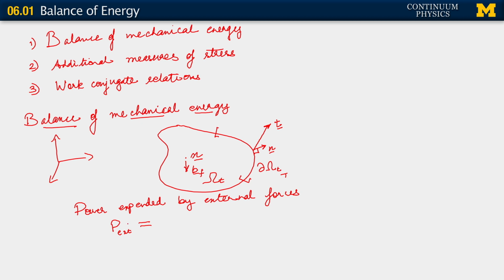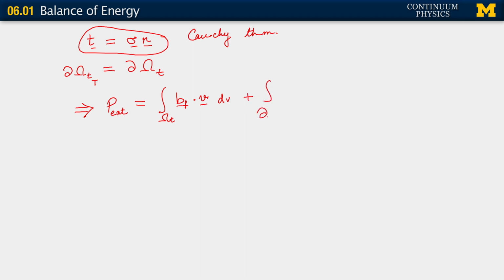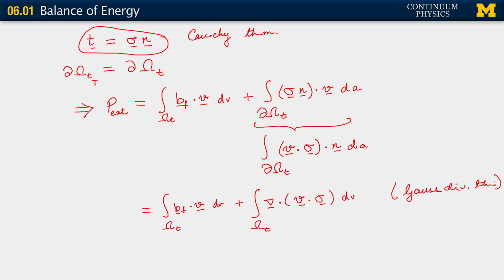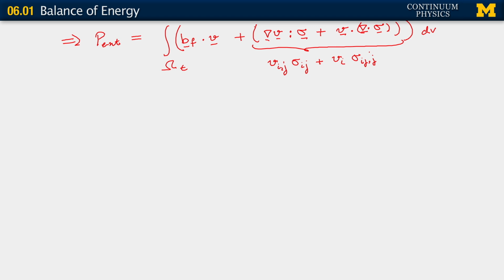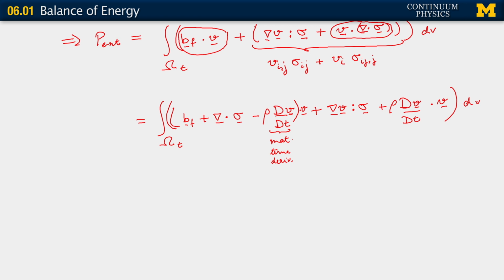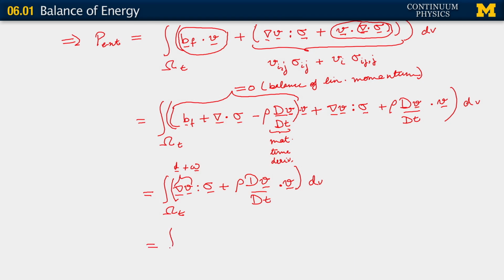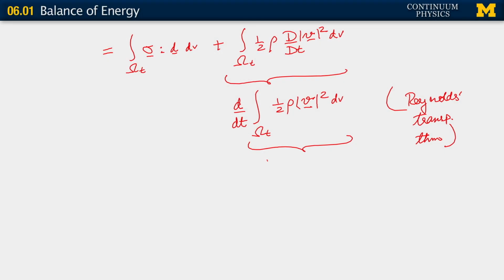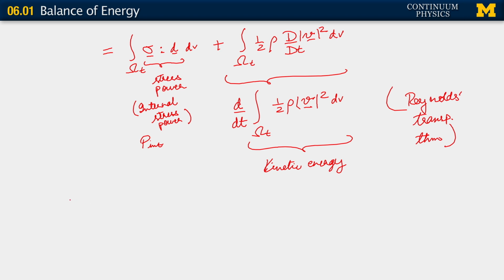06.01. Balance of energy